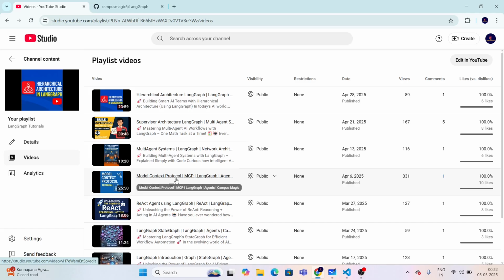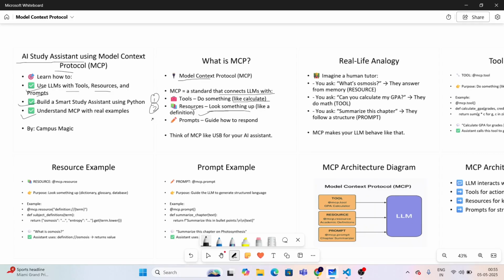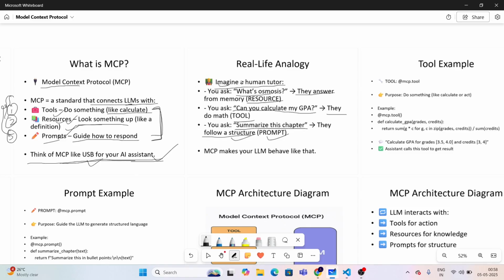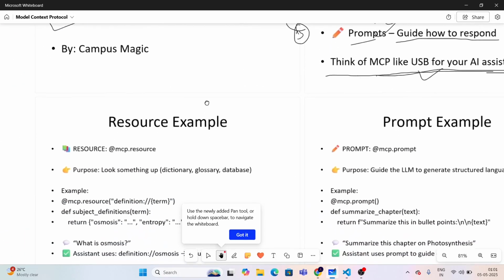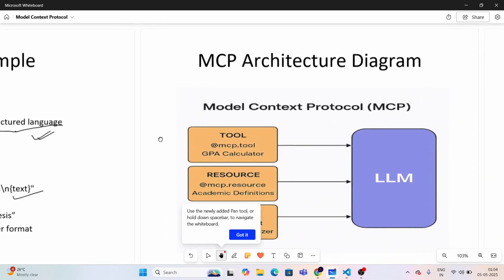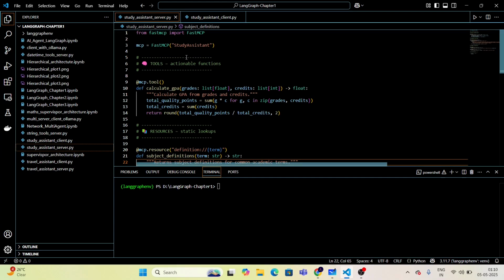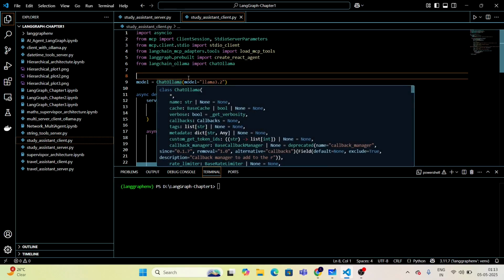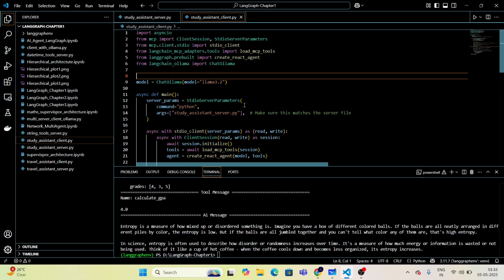Model Context Protocol | MCP Tools , Resources , Prompts | LangGraph | Agents | Campus Magic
🚀 Build Your Own Smart AI Assistant with Model Context Protocol (MCP) — No More Hardcoding Tools!
🤖 Ever wished your AI model could actually do things like calculate GPA, explain entropy, or summarize chapters — just like a real tutor?
Say hello to Model Context Protocol (MCP) — the new open standard that turns LLMs into powerful real-world assistants! 🔌
I just created a hands-on tutorial where we:
📘 Break down MCP concepts simply:
 Understand what @mcp.tool, @mcp.resource, and @mcp.prompt actually do — with zero jargon.
🧑‍🏫 Build a Study Assistant:
 ✔️ Calculate GPA
 ✔️ Fetch academic definitions
 ✔️ Summarize textbook chapters
 ✔️ Explain complex concepts in plain English
📦 Full code included:
 → study_assistant_server
 → study_assistant_client (LangGraph + WatsonX/Ollama)
🔍 We also cover:
✅ How an LLM decides when to call a tool vs use a prompt
✅ Logs showing internal LLM reasoning
✅ A visual architecture diagram to tie it all together
💡 If you're building:
LLM copilots
AI tutors
Enterprise assistants
…then MCP might be the plug-and-play magic you’ve been looking for.